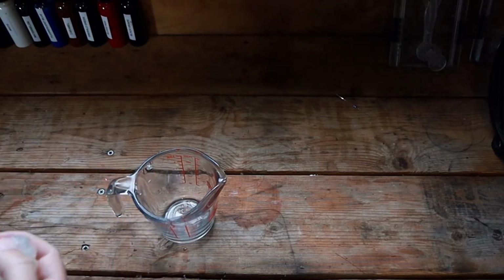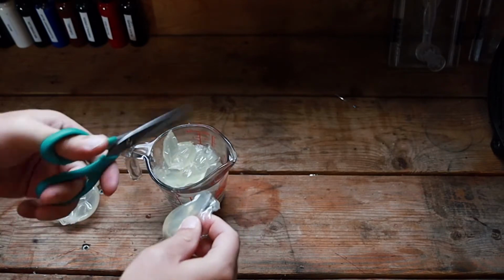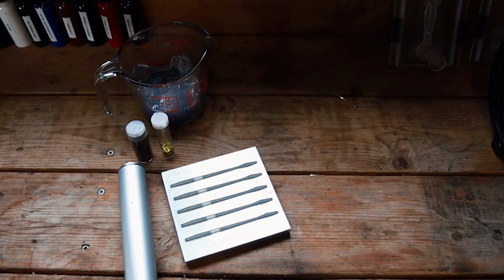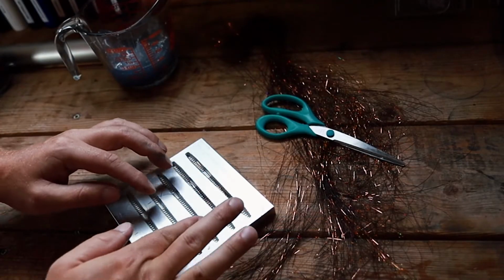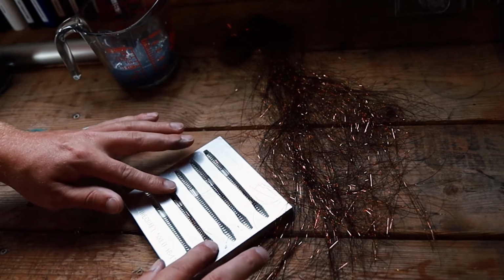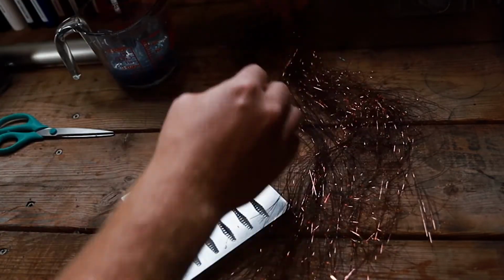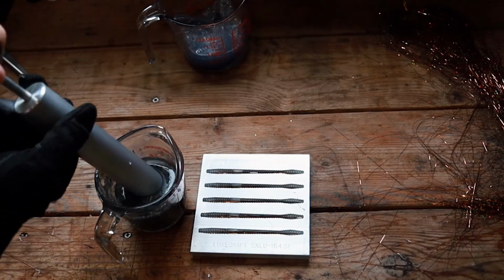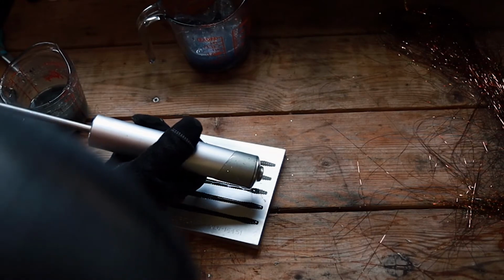Making Copper and Charcoal Fishing Lures for Bass Fishing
In this video about making fishing lures I used Copper tinsel with gold flake and charcoal powder. This 4.5-inch finesse worm is great for bass fishing in lakes or ponds.